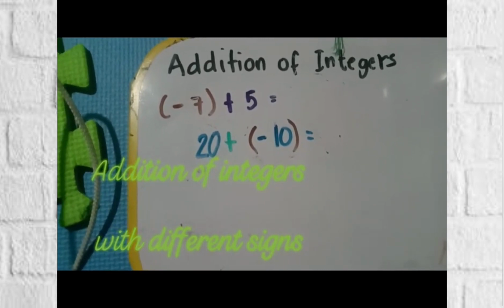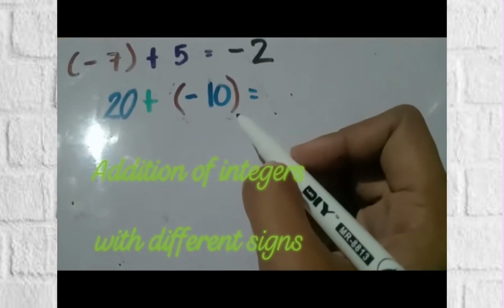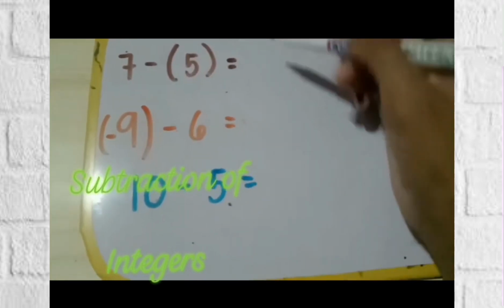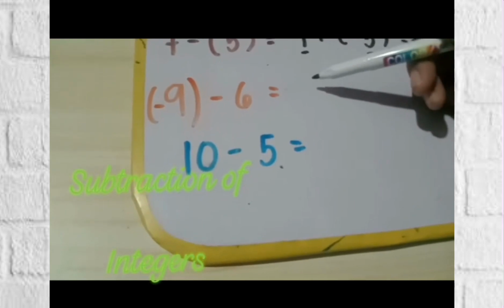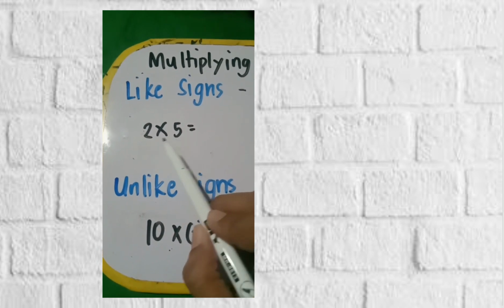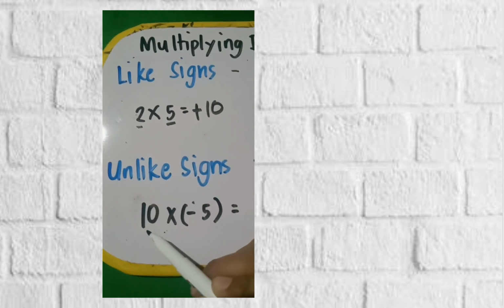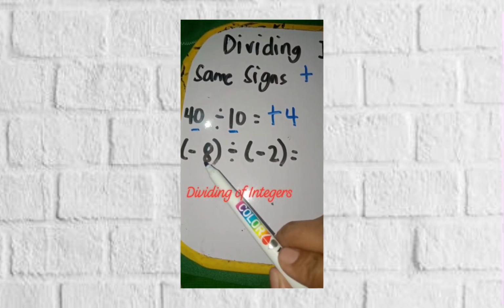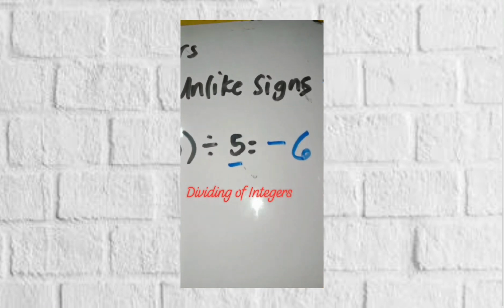Integers sharingiscaring integers math